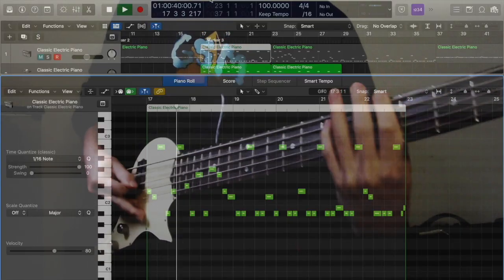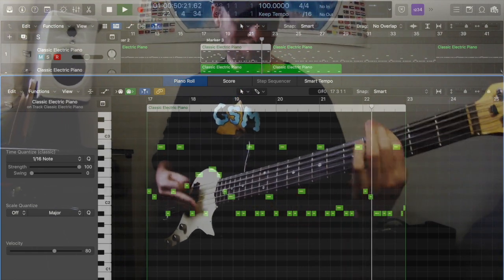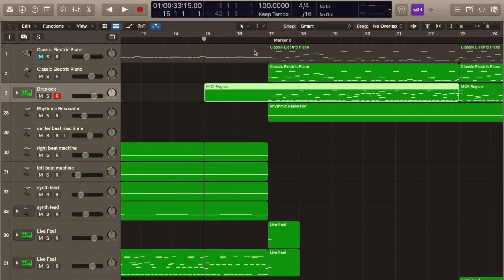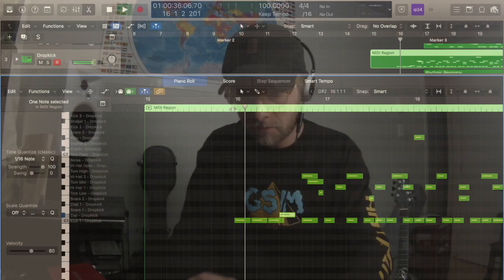SYSTEMATIC Composing Techniques I learned from MESHUGGAH and TOOL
You like Jazz? Check this out

After transcribing and recreating HUNDREDS of riffs by Meshuggah and Tool, I have decided to share what I have learned. There is a clear system of compositional techniques employed by both bands. This system is easily applicable to your own original music. In this video, I apply ONE of the systematic techniques to my own original brand new composition.